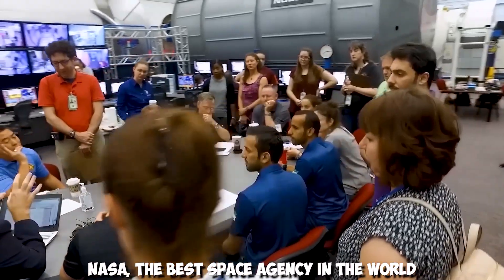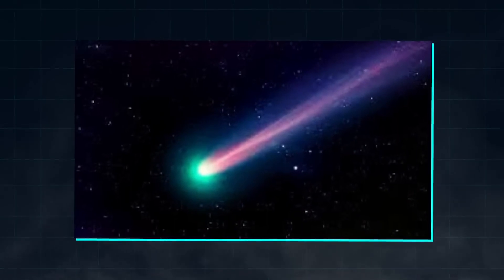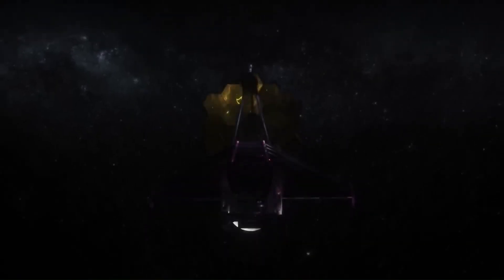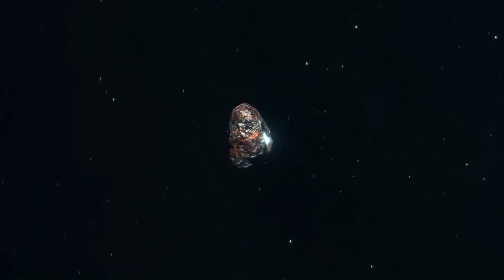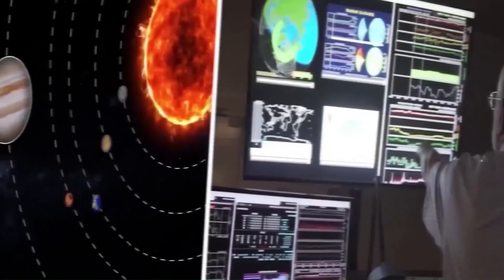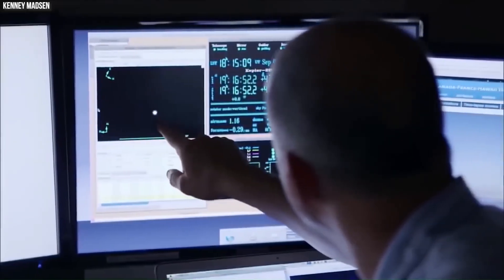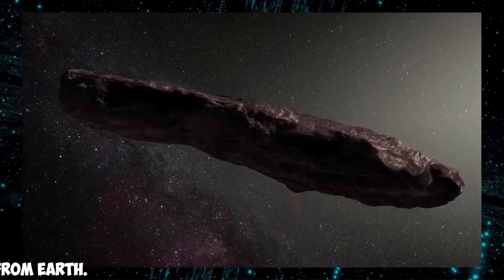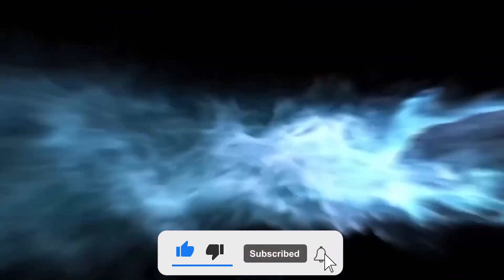NASA Just Detected a TERRIFYING Planet Sized Object Approaching Our Sun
NASA, the best space agency in the world, recently made a startling discovery that has shocked the scientific community. NASA scientists have found a huge object the size of a planet hurtling toward our sun at an alarming rate. They did this by using high-tech equipment. The path of the object is so scary that some experts have called it "terrifying." This makes us wonder what this means for our planet and its people. As the whole world watches with bated breath, NASA continues to gather information and look into this strange object, hoping to find answers and reassurance in the face of something that has never happened before.